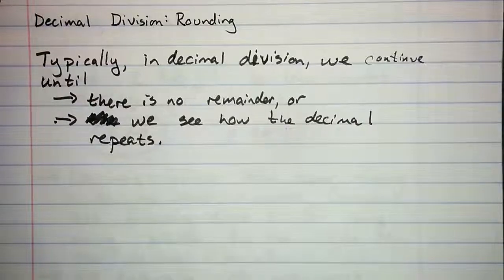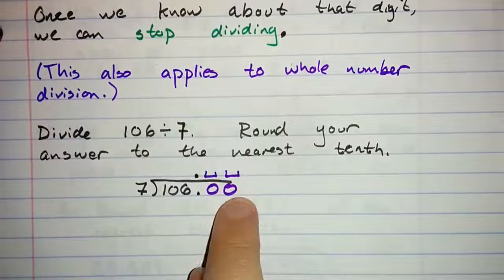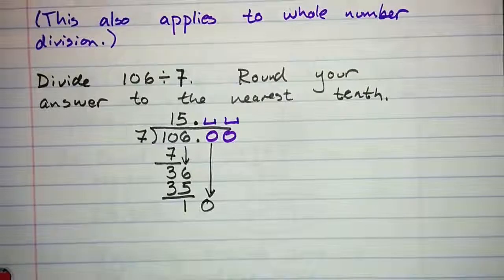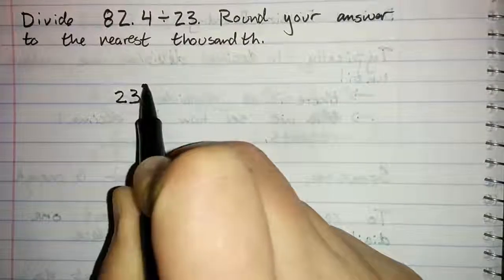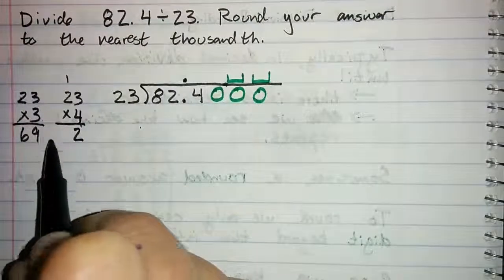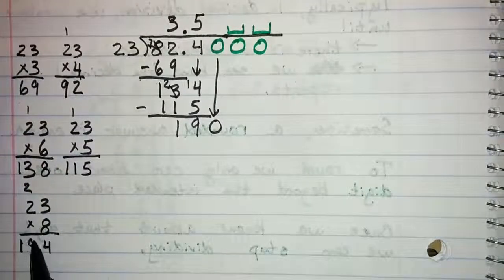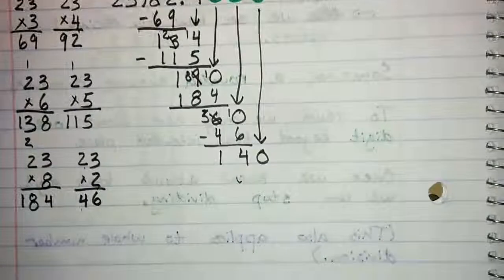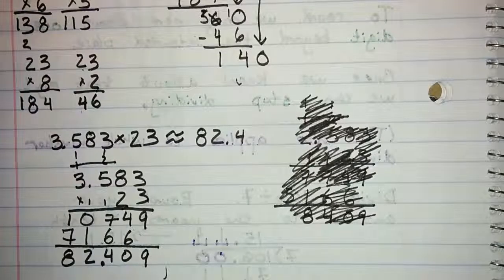B.11.8 - Decimal Division: Rounding